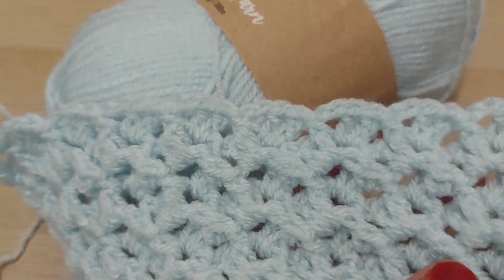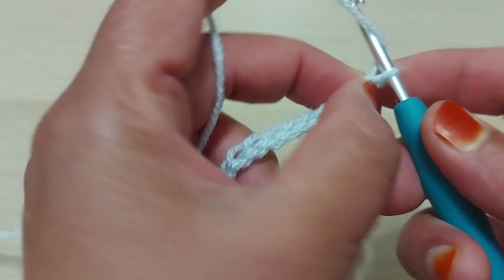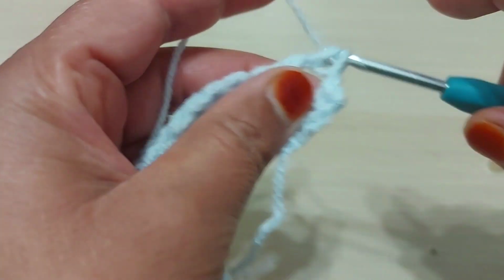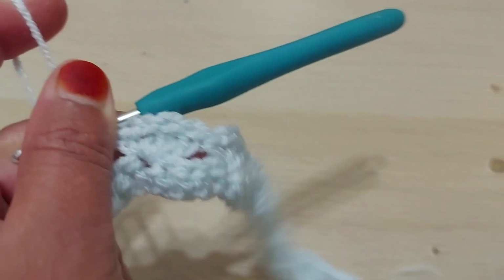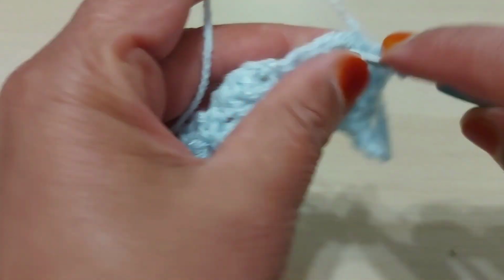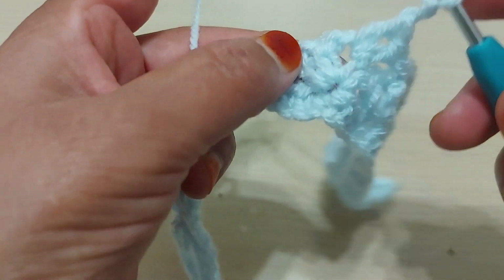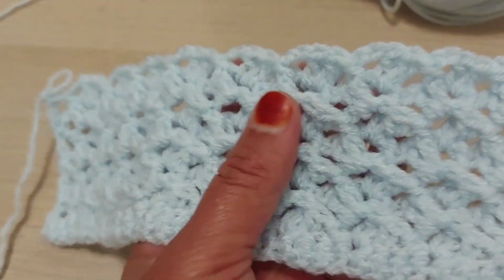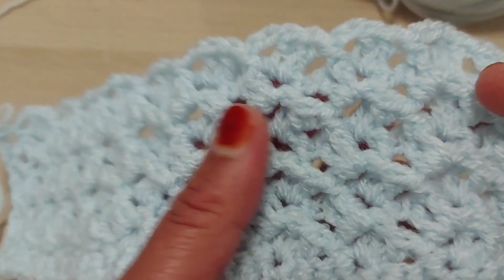Easy tutorial for beginners How to crochet baby blanket and much more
Rj crafts

Hi everyone welcome to R J crafts. Today I'm going to crochet easy pattern for beginners how to crochet baby blanket and much more.